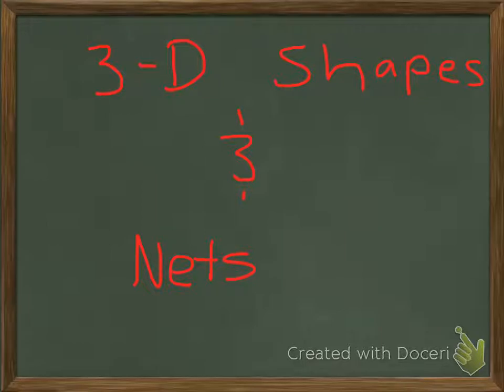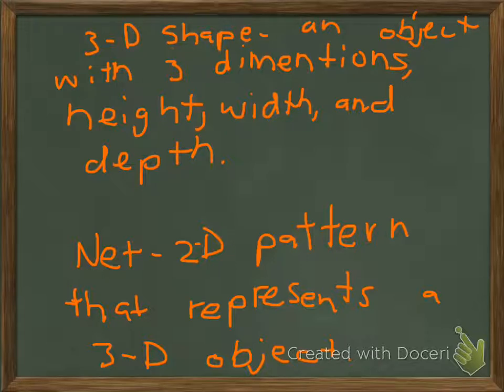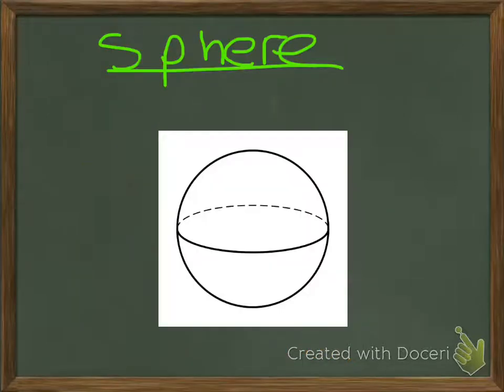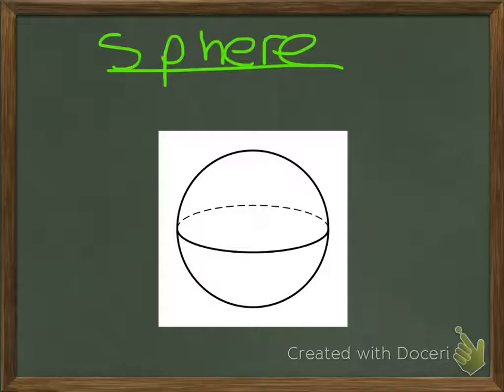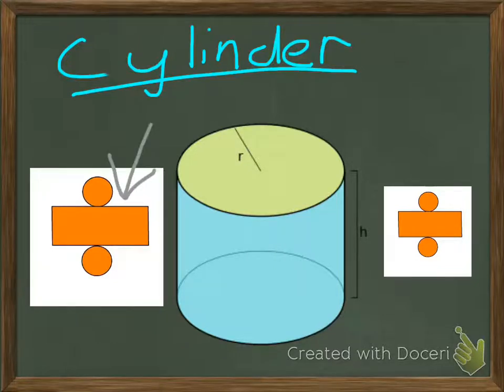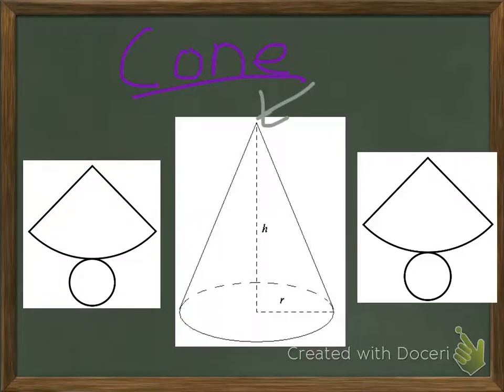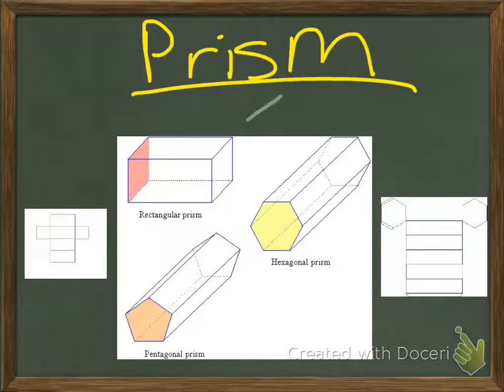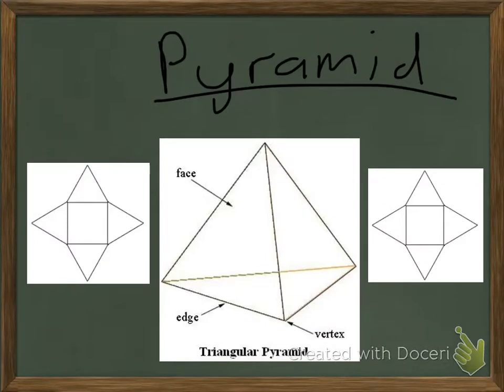Lubarsky B1 - 3D Shapes and Nets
Shrey talks about the different types of 3D and their nets.